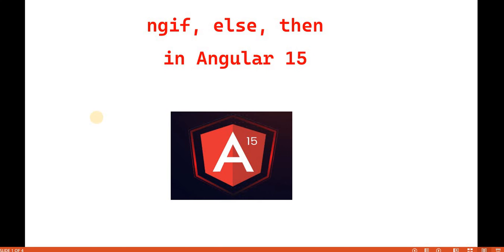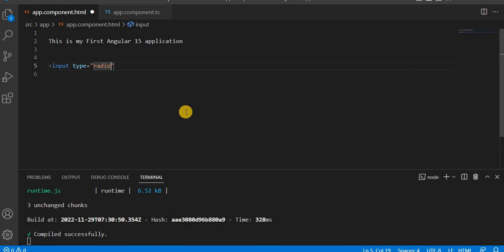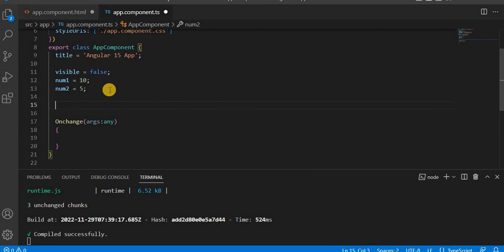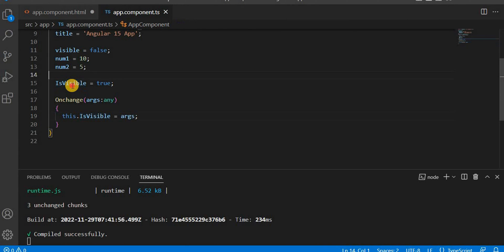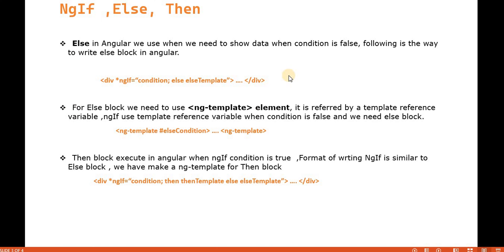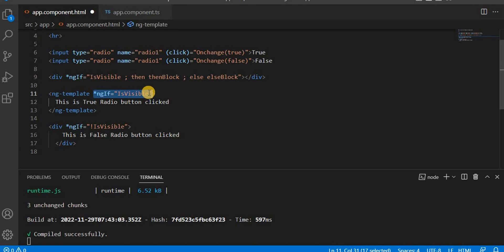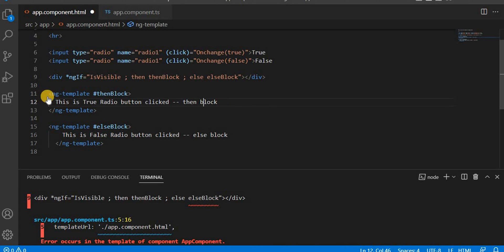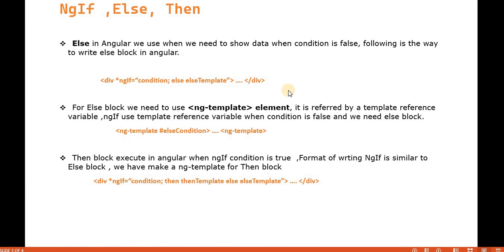Part 10 :- ngif, else, then in Angular 15 | Angular 15 tutorials for beginners